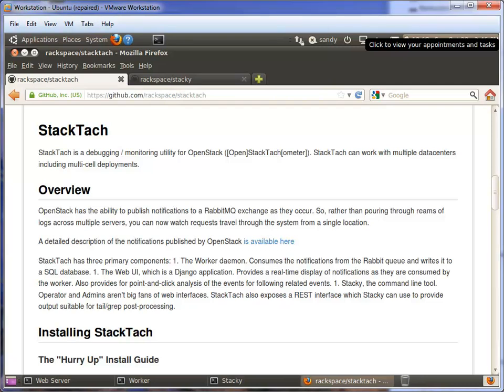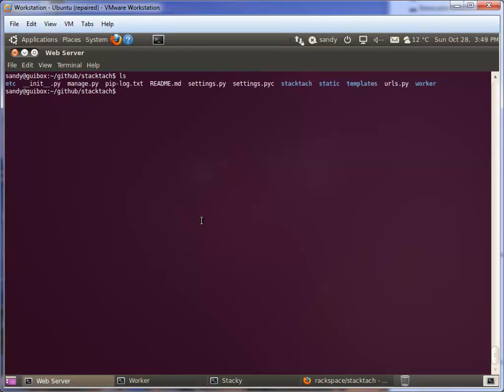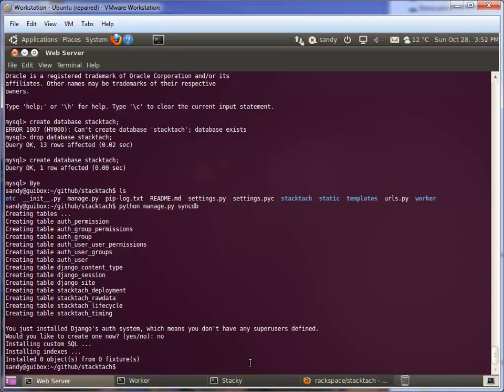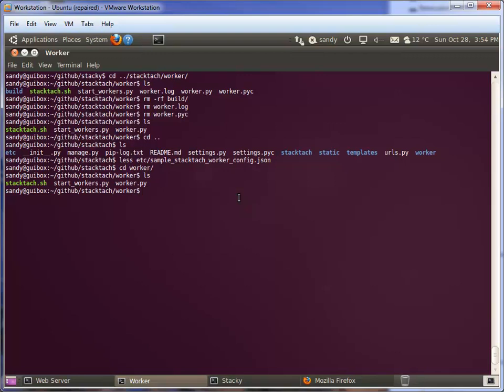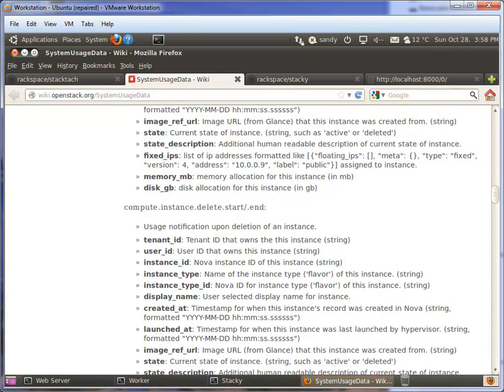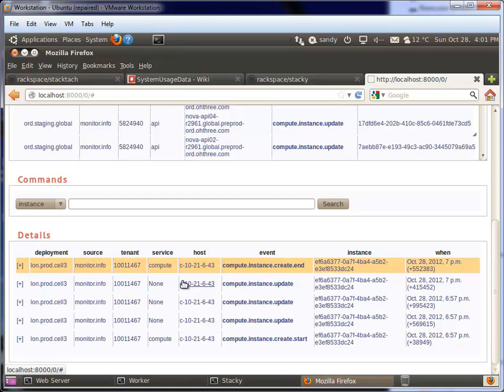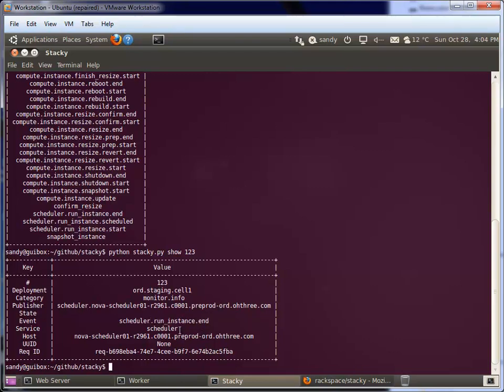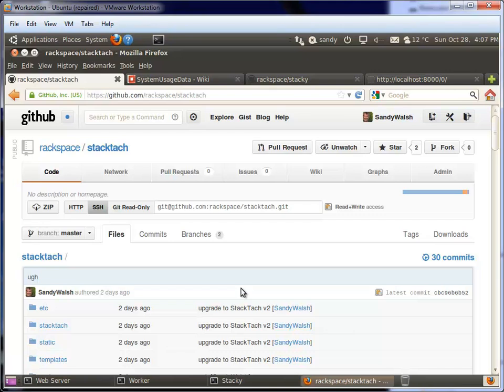Monitoring/Debugging OpenStack with StackTach and Stacky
An introduction to StackTach and Stacky, a pair of tools for monitoring and debugging OpenStack (nova) deployments.